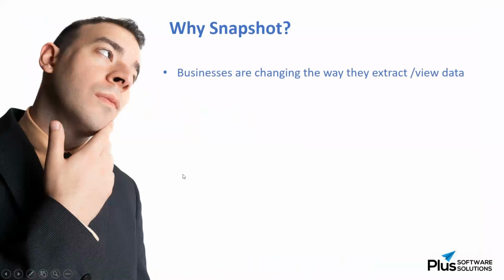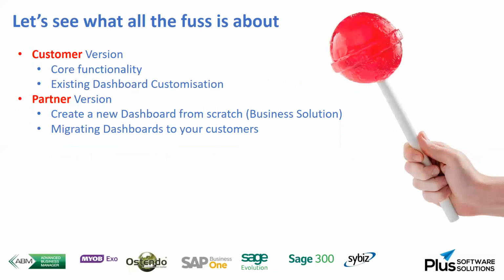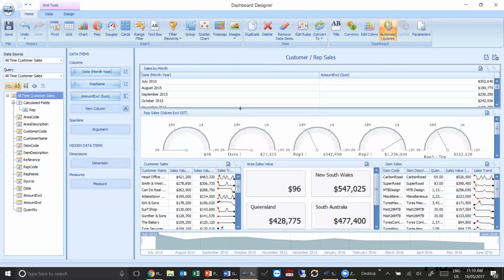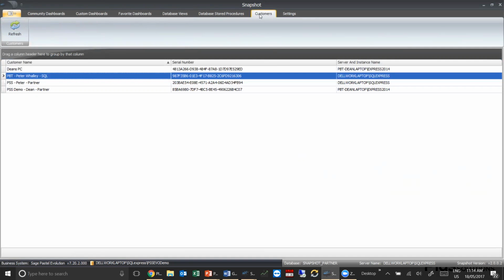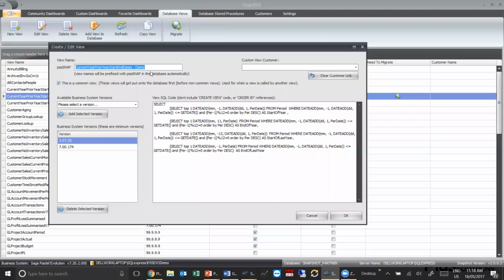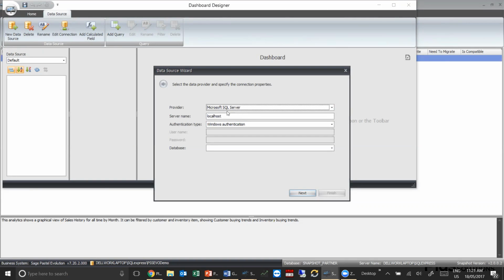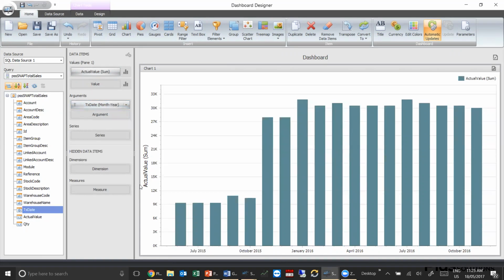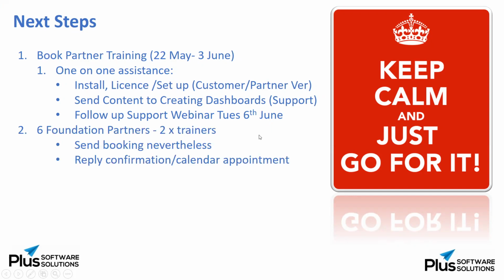Snapshot Partner Webinar V2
This Webinar was for Australian and New Zealand Partners to show Snapshot Customer and Partner Version.

Here are the segments:

Why Snapshot? (0.16 seconds)
Intro into Customer Version of Snapshot (4.55 min)
Technical background (Views etc) of Partner Version (11.16 min)
Linking Data Source and Creating a Dashboard (17.55)
Training Booking (26.15)